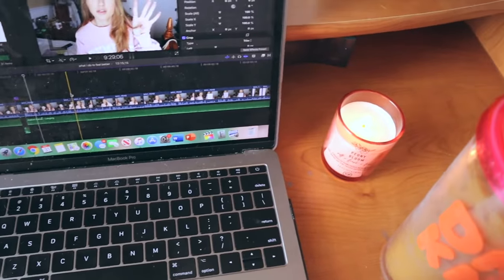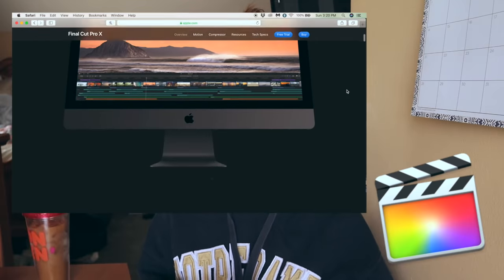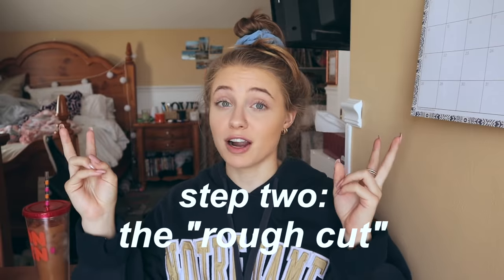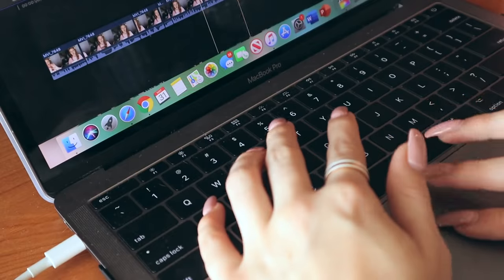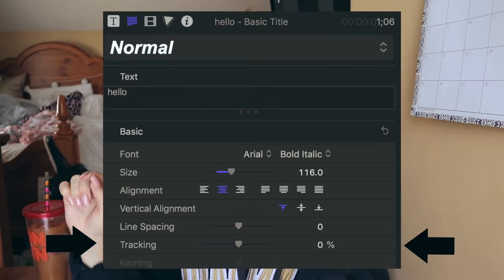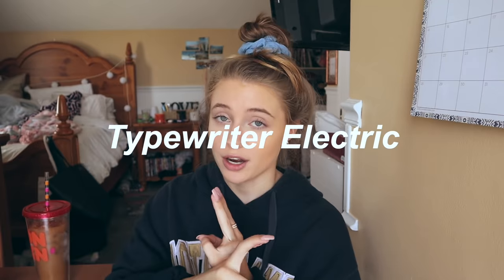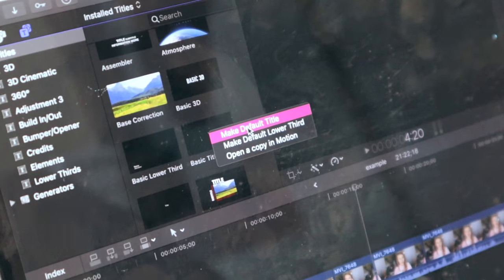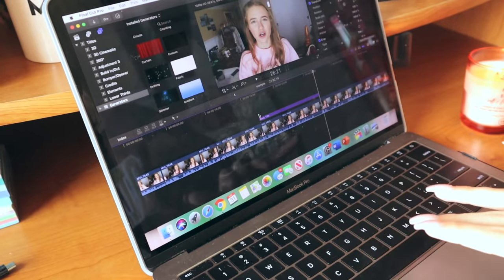HOW I EDIT MY YOUTUBE VIDEOS | color grading, no copyright music, effects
PLEASE DISREGARD the section about 'non copyright' music. Turns out, even if these songs aren't copyrighted when you download them, it doesn't mean they won't get copyrighted in the future. I have sadly realized this from personal experience.

This is how I edit my YouTube videos as of 2019! I hope this video was helpful for you guys.

Hi everyone! In today’s video I am going to be showing you guys how I edit my YouTube videos in Final Cut Pro. If you have any more questions about how I edit, be sure to leave them in the comments below!

xoxo,
Han

FAQs:

How do you edit your thumbnails? VSCO, PicMonkey, and Phonto

color grading, how I edit my youtube videos, 2019, no-copyright aesthetic music